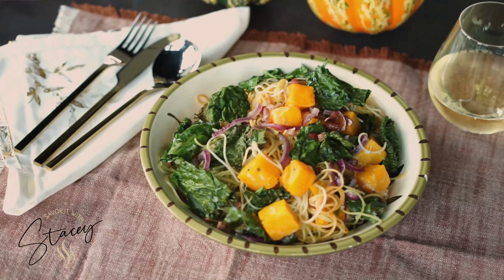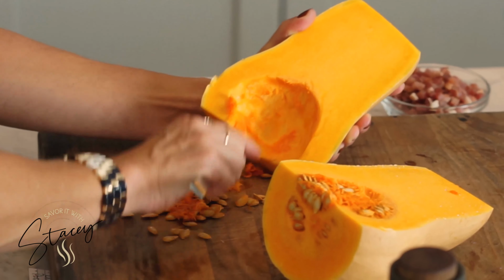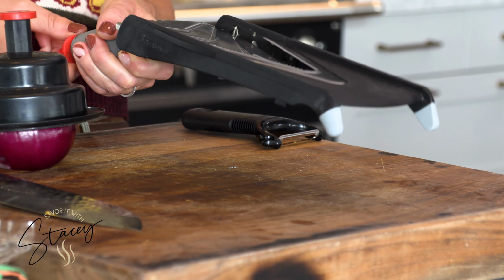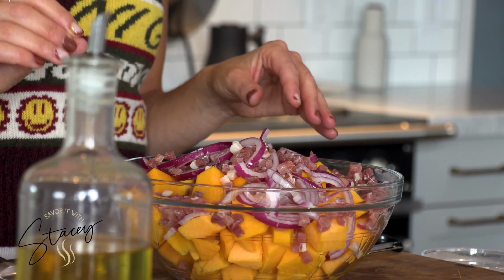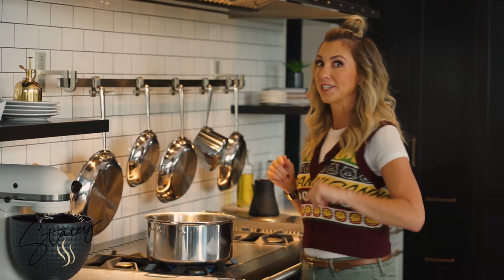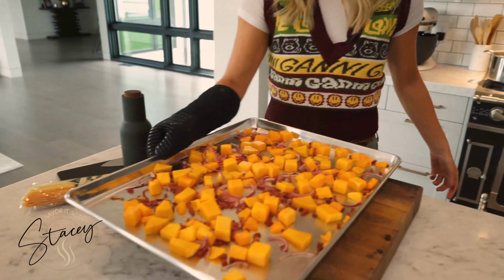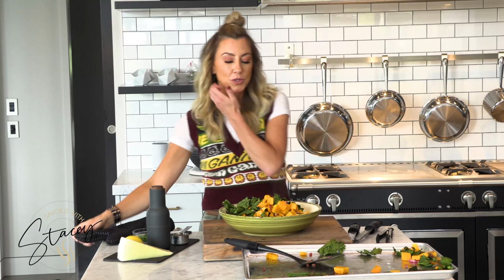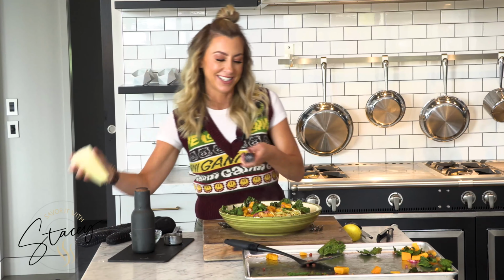Pasta with Butternut Squash and Pancetta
The perfect Fall Pasta!  All you need is a sheet pan, some butternut squash,  salty pancetta, onion, pecorino cheese, Tuscan kale and your favorite pasta (I love angel hair) and you have yourself an easy fall pasta recipe that  is kid friendly and tastes even better as leftovers!

xo
Stacey - Savor it With Stacey

What you need:
1 tablespoon olive oil
4 ounces pancetta (or thick-cut bacon, if you can't find), cut into 1/2-inch dice1/2 red  onion thinly sliced
8 ounces butternut squash, cut into 1/2-inch dice
1 bag (6oz) baby spinach
1/2 pound orecchietteFreshly grated Pecorino Romano, to taste
Salt and pepper, to taste
Lemon zest, optional

Step1
While the oven is preheating at 400°F, cut up the pancetta, red onion and butternut squash. Toss them onto a sheet pan, drizzle with the olive oil, stir them around a little, and roast for 30 minutes. At this point, take the sheet pan out, stir in the spinach, and place back into the oven to roast for another  5 minutes.

Step 2
Meanwhile, bring a pot of generously salted water to a boil and cook the pasta according to the box’s instructions, usually 9 to 11 minutes or al dente. Save a little bit of the pasta water. Drain and add pasta back to the pot. Tip the contents of the sheet pan into the pasta pot and toss with the Pecorino Romano, adding the pasta water as need to keep from drying out. Add lemon zest if desired. Salt and pepper to taste.